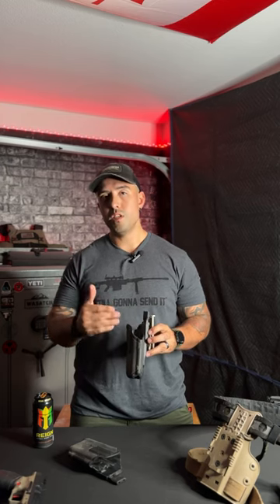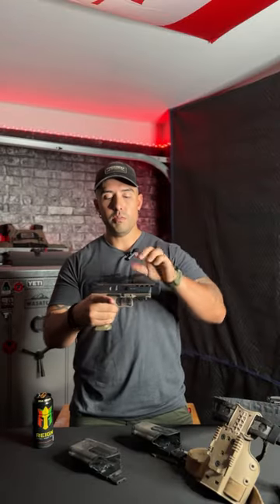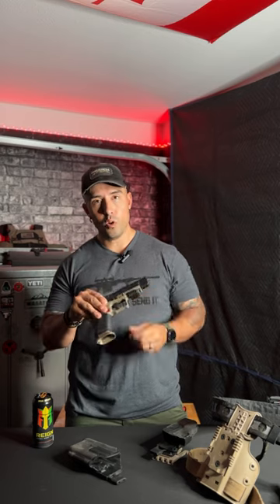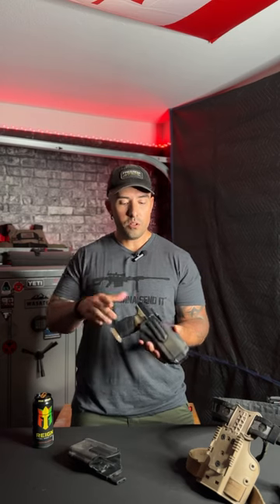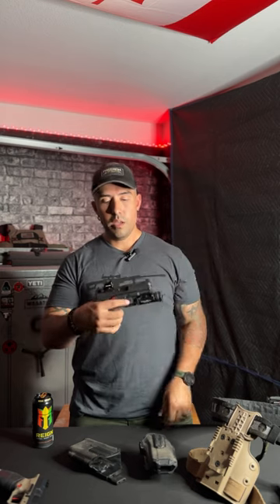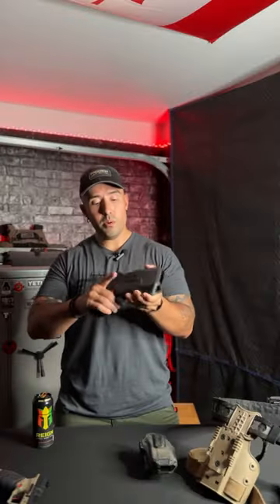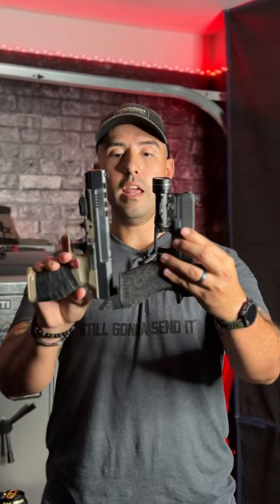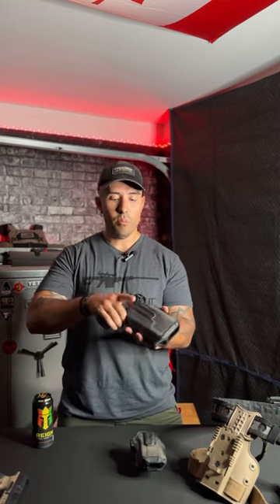The PERFECT Multi-fit Holster❗️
This is the Perfect OWB holster for the Canik line of firearms. This also fits with most any firearm due to its retention system!